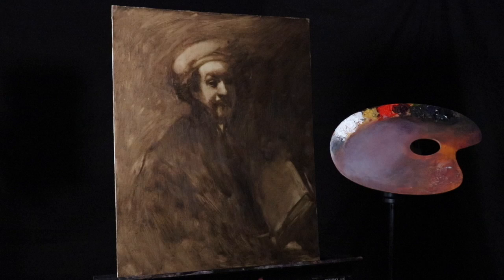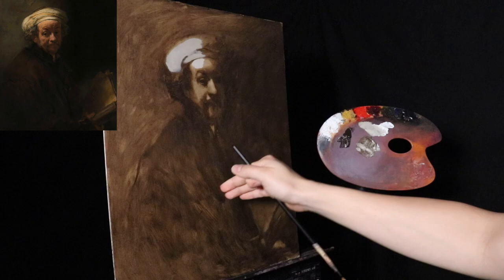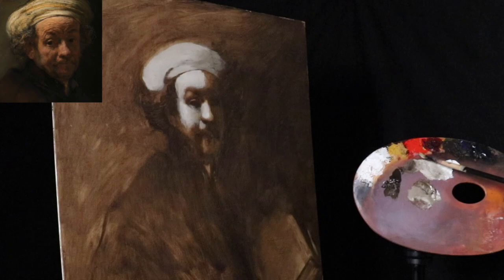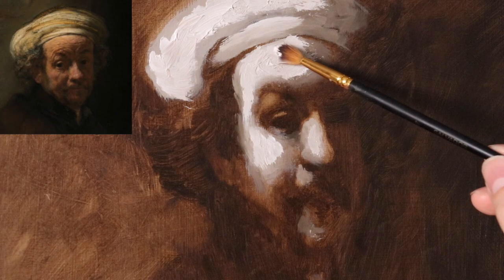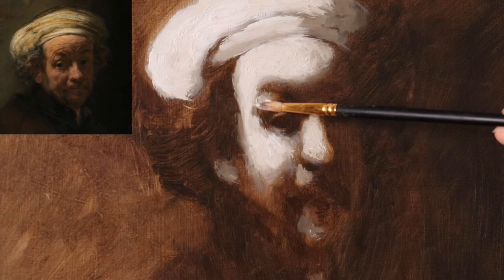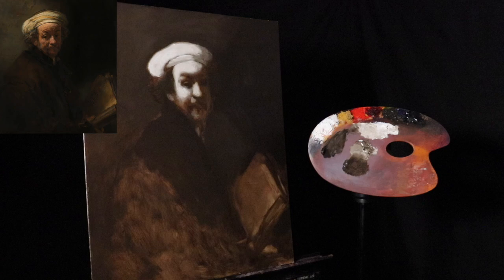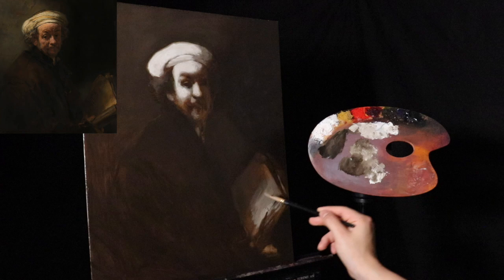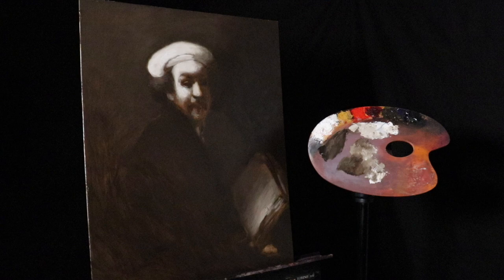Rembrandt Study | Building Impasto Textures - Master Study Series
In this week’s episode we continue the “Master Series” chain of videos! That is, I will stick with one single "classical style” approach and upload footage of more developed master painting studies. These episodes are “live talking” meaning that in general they will be longer than voice over episodes.

(outdated as of this video)

Fast Drying Titanium White - Perfect for underpainting layers

Raw Umber Oil Color — Great for the Umber Layer —

Raw Umber

---Zorn Palette Oil Colors - Perfect for Painting Flesh Tones---

Titanium White

Yellow Ochre

Cadmium Red

Ivory Black

---The materials I use for oil painting---

Spike Lavender Oil - Different brand, Still great quality

Linseed Oil

Wooden Palette - Ready To Use, my absolute FAVORITE wooden palette on Amazon!

Cotton Canvas Rolls - Gets the job done (Requires Stretching)

Cotton Canvas 24”x36” - Gets the job done (Pre-Stretched)

Linen Canvas 18”x24” - High quality, but pricey - (Pre-Stretched)

Panel 16”x20”  - My favorite type of panel to paint on!

Liquitex Professional Acrylic Gesso

Brushes

Large Brush - My favorite Brand

Medium Brush - My favorite Brand

Brush Set - Cheap, effective, and what I use on the faces